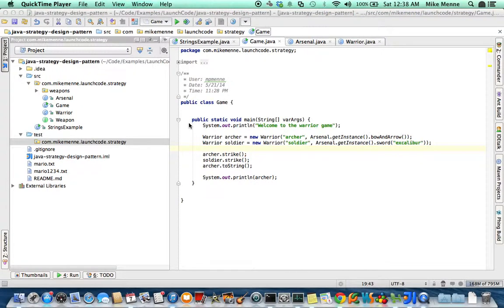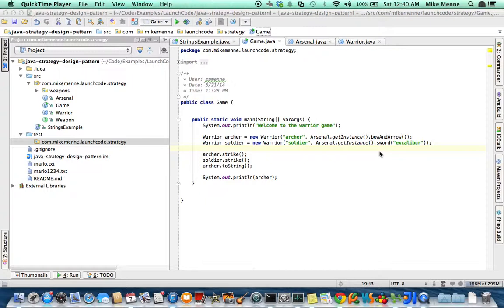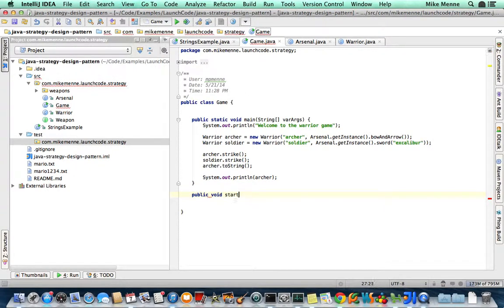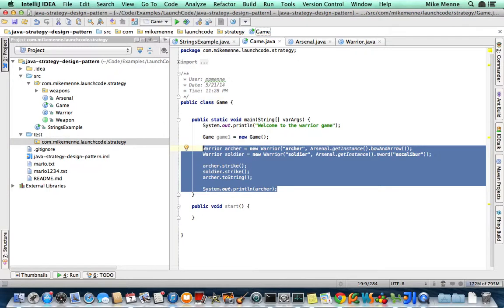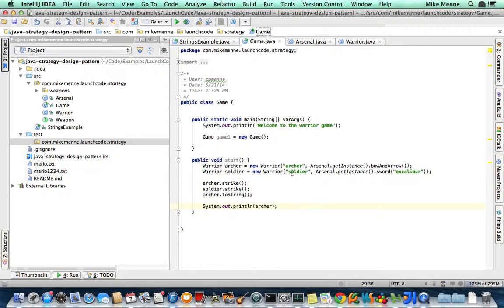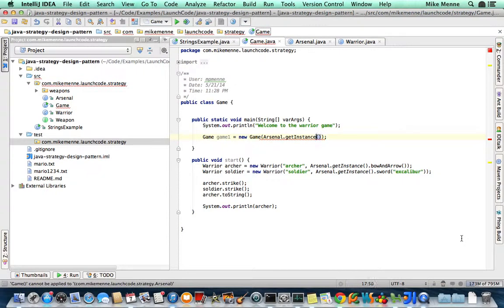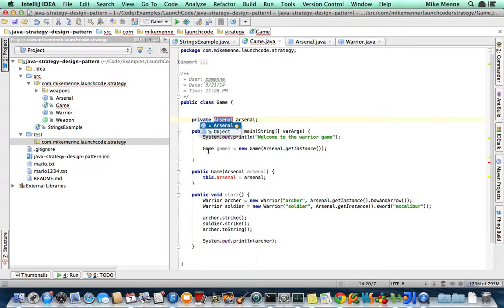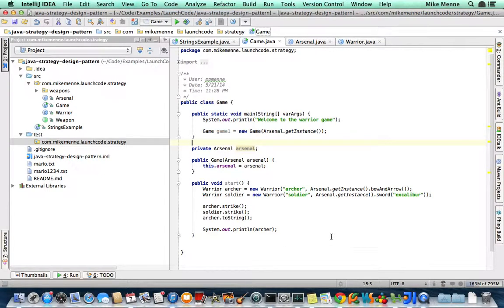LaunchCode Dependency Injection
Make your code super flexible by using Dependency Injection.  It's like Strategy for Singletons and Factories.